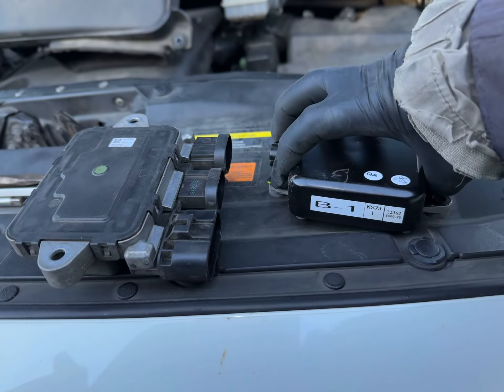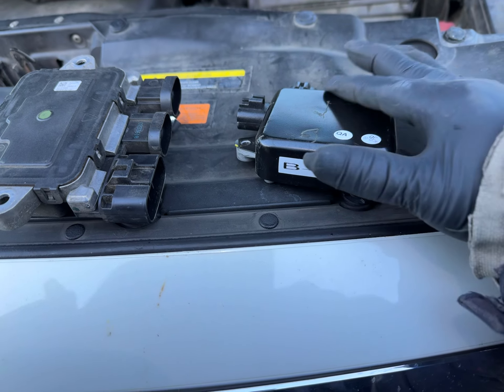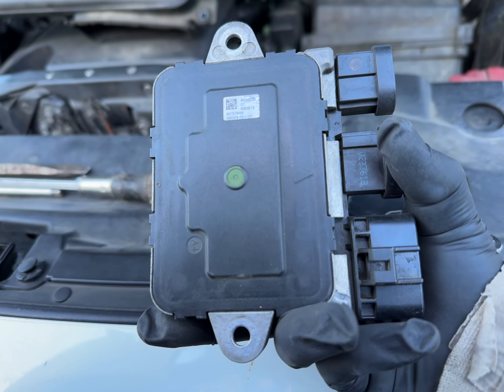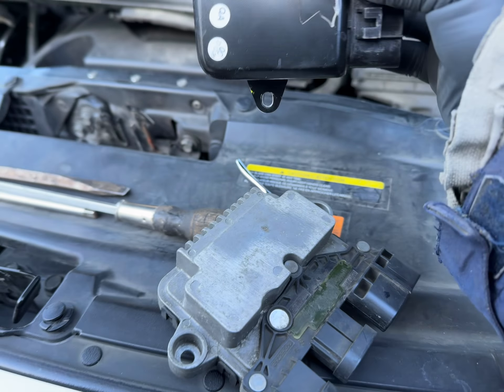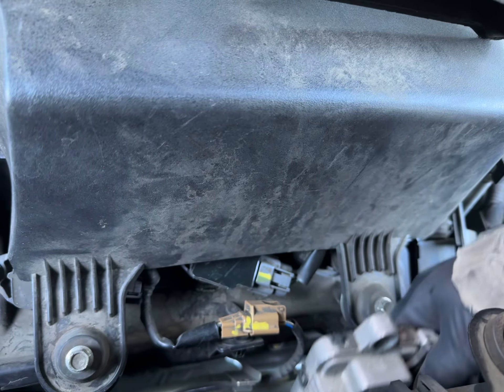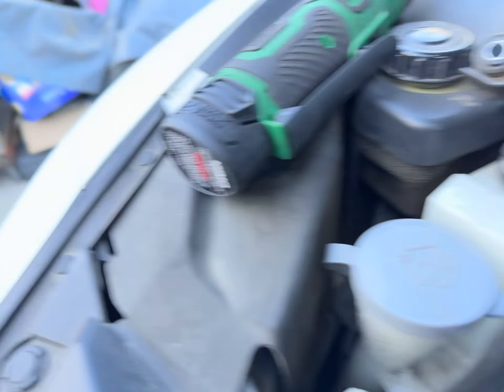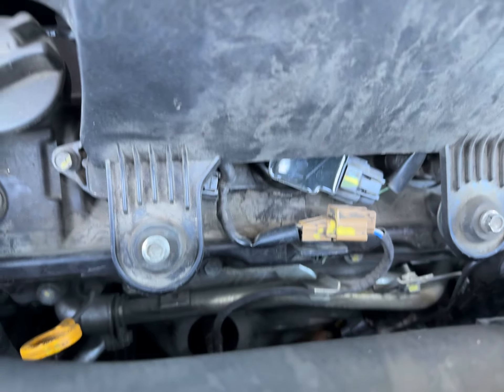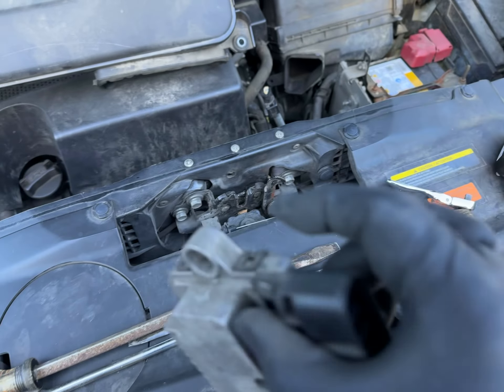20241020 2014 infinity qx60 cooling fan always in Oreiley module 2 oem module not fit aftermarket